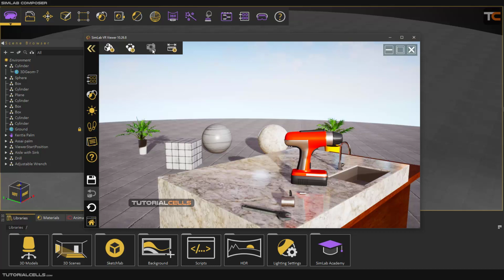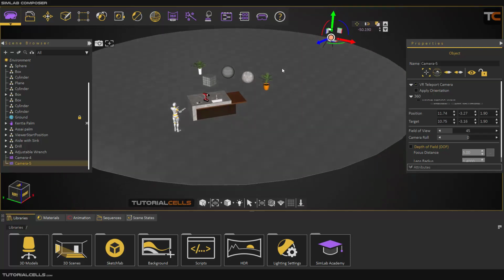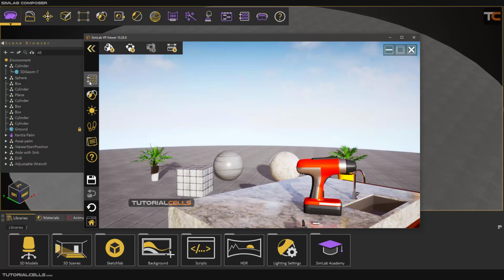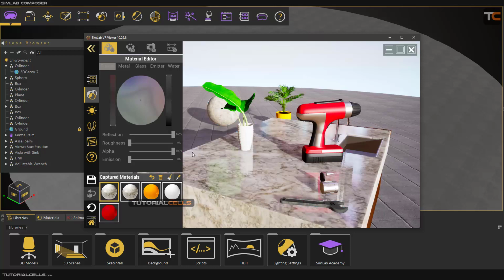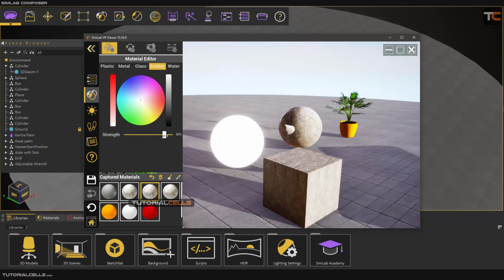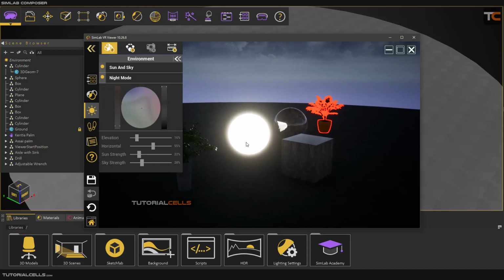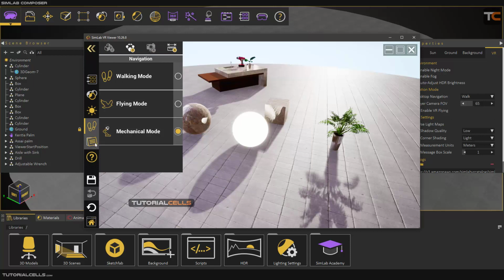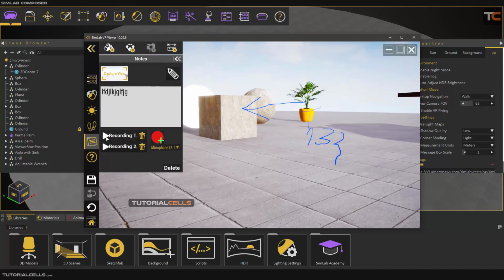0069. VR viewer tools ( VR measurement , VR material , VR lights ) in simlab composer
In this lesson, we want to explain the tools used to edit light and materials, and the measurement system and Node creation, which is located in the VR viewer window.